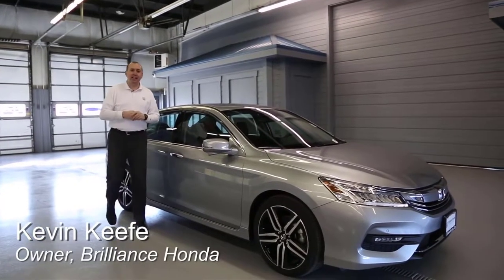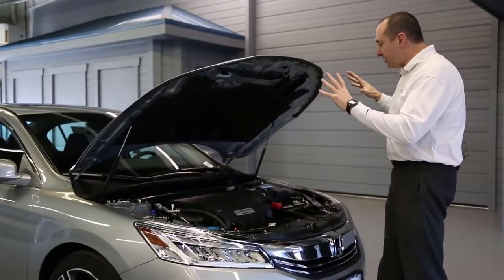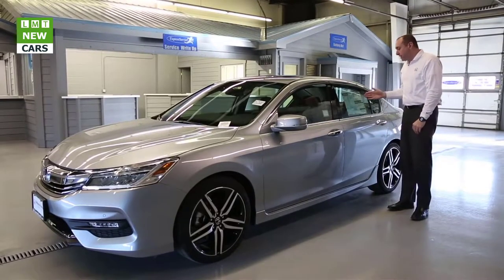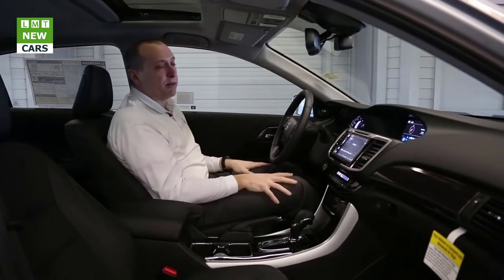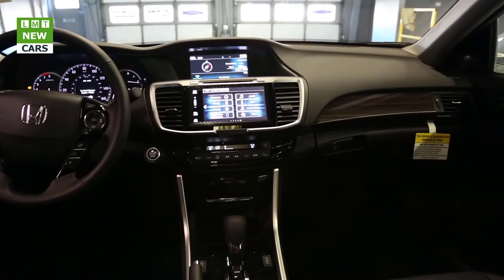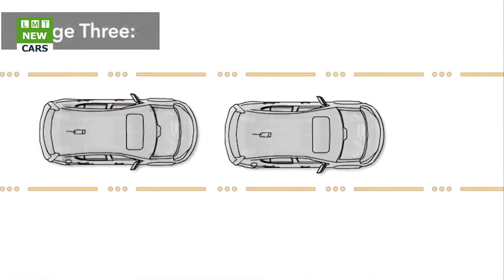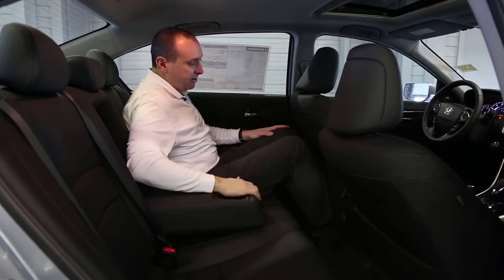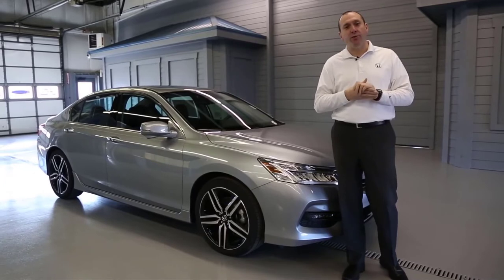2018 Honda Accord| LMT Cars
LMT Cars: 2018 Honda Accord
Honda showcased a new direction for America's retail best-selling midsize sedan with the world debut of a more stylish, sporty and premium 2018 Honda Accord that launches in fall 2017.

The 10th-generation Honda Accord is new from the ground up and features a lighter and more rigid body structure, an advanced new chassis design, two all-new, high-torque direct-injected and turbocharged engines, the world's first 10-speed automatic transmission for a front-drive car and a new generation of Honda's two-motor hybrid technology, along with a host of new safety, driver-assistive and connected-car technologies - all wrapped in a more sophisticated, sleek and athletic design with top class interior space and comfort.

"We are redefining the Honda Accord for a new generation of buyers by bringing something unexpected that challenges the idea of what a mainstream sedan can be," said Jeff Conrad, senior vice president of the Automobile Division of American Honda Motor Co., Inc. "Even as we advance core values like great driving dynamics, safety performance and efficiency, the distinctive design of this all-new 2018 Honda Accord will help it appeal to both head and heart in equal measure."

Next-Generation Accord Design and Packaging

In reimagining the Accord for its 10th-generation rebirth, Honda designers and engineers went back to the fundamentals of proportion and stance with a sporting and athletic appearance, like a sprinter in the blocks. The approach reinvigorates classic Honda design principles, such as a low and wide body, expansive visibility and sporty seating position, and then translating them into a thoroughly modern, sporty and premium Honda Accord sedan design.
The new Accord features a longer wheelbase (+2.16 inches), a lower overall height (-0.59 inch) and wider (+0.39 inch) body, wider wheel tracks (+0.20 in. front, +0.79 in. rear), a shortened overall length (-0.39 inch) and lower, sportier seating position (-1.0 inch front and -0.79 inch back). A sweeping greenhouse positioned farther back on the body completes the new stance and proportion of the next-generation Accord. The combined effect of these changes is a more premium look, highlighted by shorter overhangs, a bold front fascia, a long and low hood, and a visual center of gravity moved closer to the rear wheels.

Viewed head-on, the new Honda Accord's greenhouse also angles in more dramatically from the window sills to the roof, further emphasizing the wide lower body, while inside the cabin the seats have been moved slightly inward that contributes to improved hip, shoulder and head room while enhancing occupants' freedom of movement. Also, the longer wheelbase allowed designers to move the second-row seats substantially rearward, giving Accord almost 2 extra inches of rear leg room to offer one of the most spacious rear seating areas in its class. Overall passenger volume is increased by 2.5 cubic feet to 105.7 (based on LX). Trunk space has also been increased by nearly one cubic foot on the 1.5-liter and 2.0-liter engine powered Accords and by 3.2 cubic feet on the Accord Hybrid to a top level 16.7 cubic feet (+0.9 cu.ft.).

Elegant and modern exterior detailing compliments the Accord's new, more dynamic design. The bold and upright front fascia is highlighted by Honda's signature chrome wing front grille positioned above a large main air intake and flanked by available 9-lamp full-LED headlights and LED fog lights. The chiseled hood features a distinctive and aggressive raised center, and the deeply sculpted body sides enhance the visual length and strength of the lower body.

Further, a new laser brazing process that joins the dramatically arching roof to the body side panels creates a clean appearance with no garnish over the rain channels. The similarly low and wide rear view is finished off with an upswept decklid, distinctive LED light-pipe taillights and cleanly integrated dual exhaust ports. Overall aerodynamic efficiency is improved by approximately 3 percent (based on EX trim) to make it the most streamlined Accord yet.

Elegant and Tech Savvy Cabin

The 2018 Accord also boasts a larger, more premium and tech savvy interior that compliments its athletic and elegant body design, delivering a level of quality and premium feel that belies Honda Accord's mainstream sedan status.

The new Accord features a panoramic forward view that is enabled by its lower cowl and by front roof pillars that are 20 percent narrower and moved rearward relative to the driver's seating position.